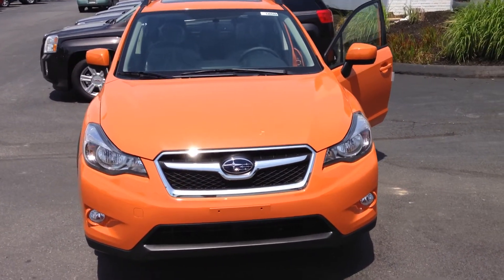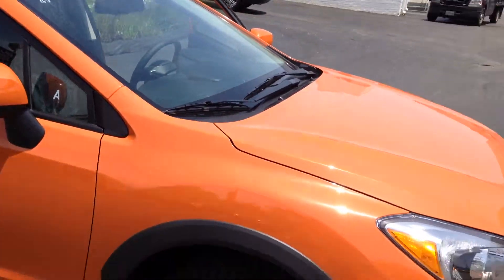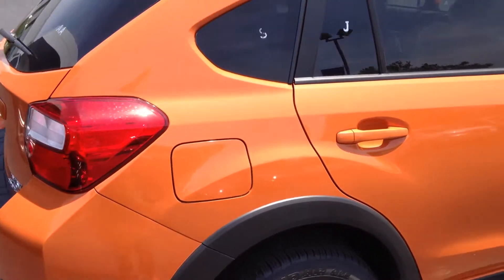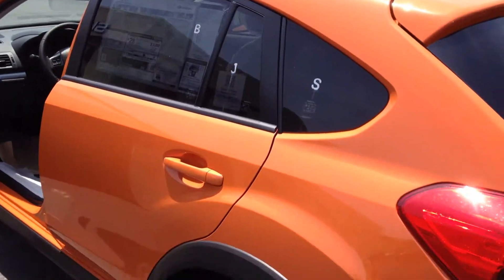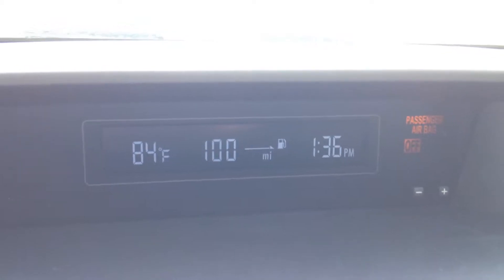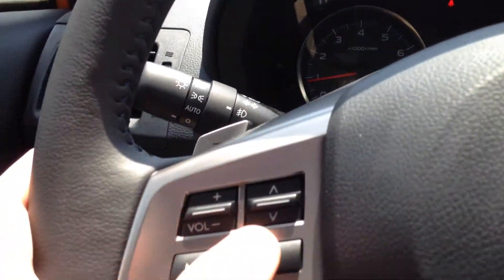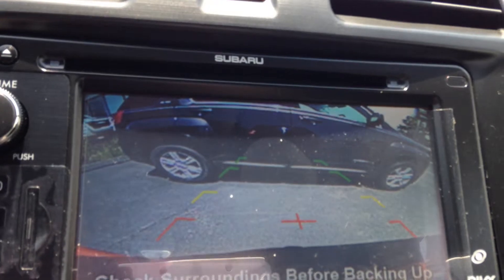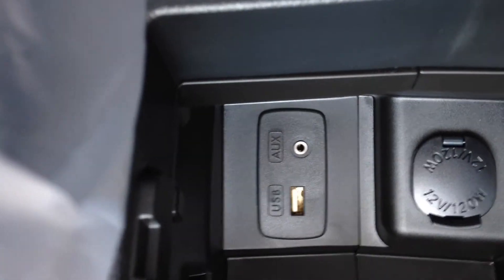2014 Subaru XV Crosstrek Limited Inquiry